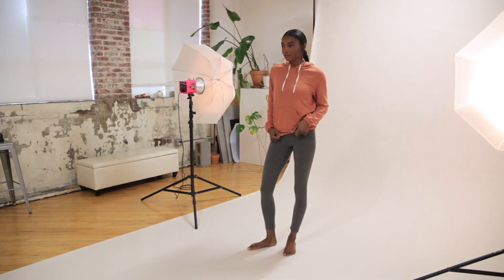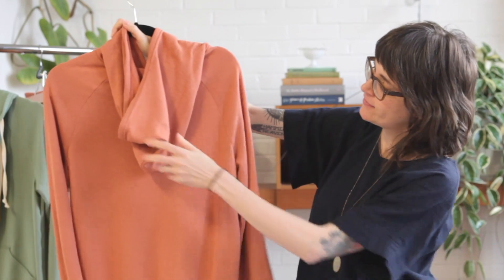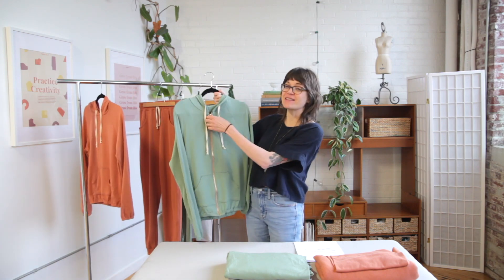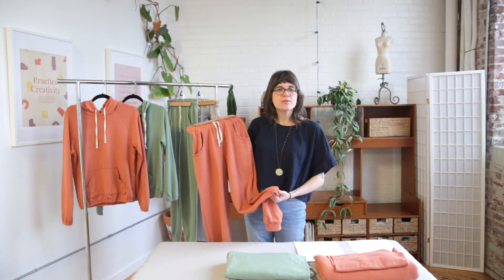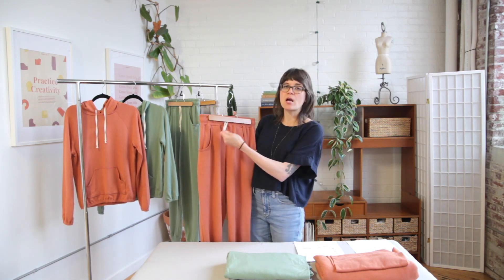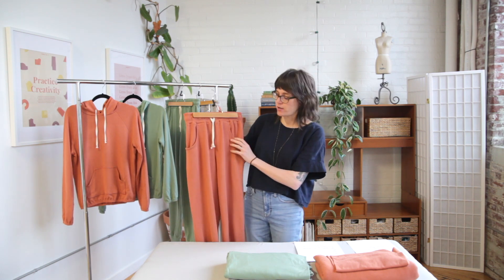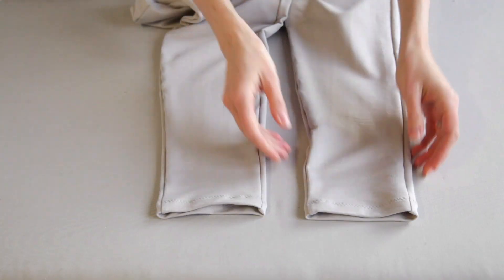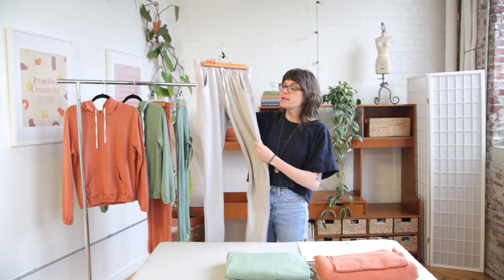Choosing Fabric for Seamwork Mel & Rudy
In this video: Meg goes over the fabric choices for Seamwork Mel joggers and Rudy hoodie. Learn what to look for when choosing fabric for these two patterns and how to apply them to your own projects.